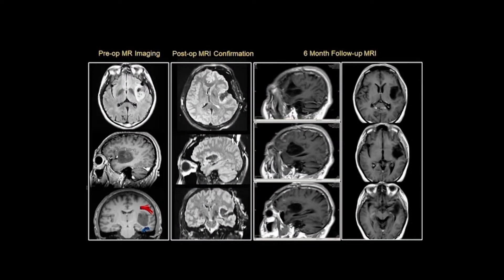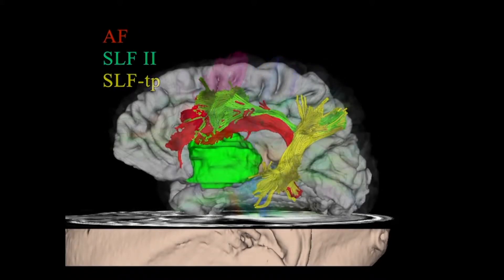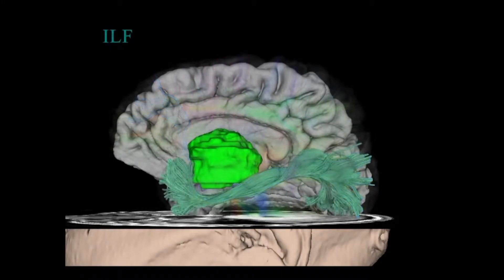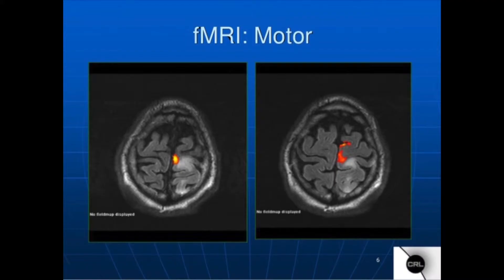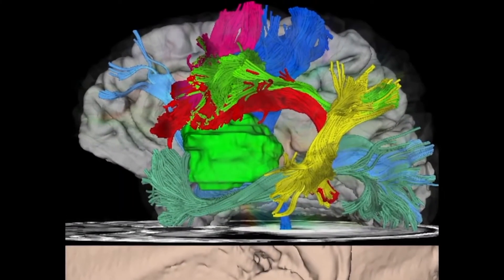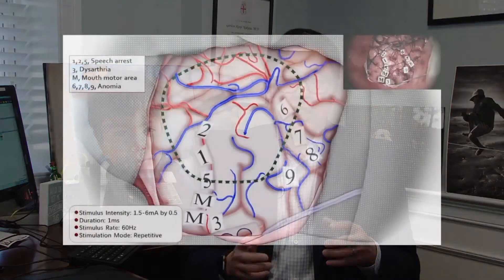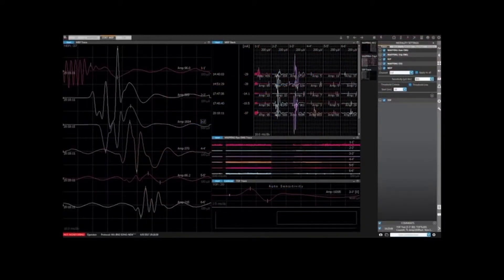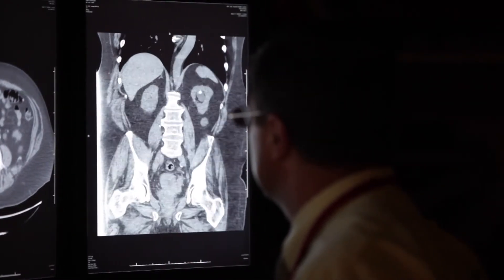Brain mapping - Dr. Nakata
Finding a safe corridor to access the brain to remove a tumor requires cortical mapping. Gordon Nakata, MD discusses how brain mapping is done and how important it is to be precise during surgery.